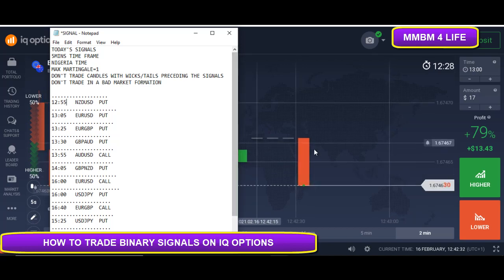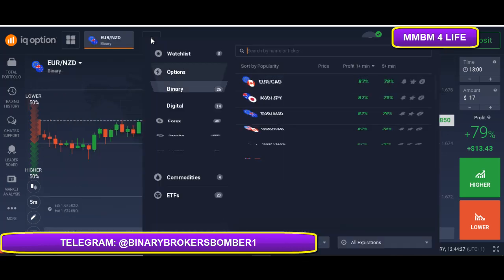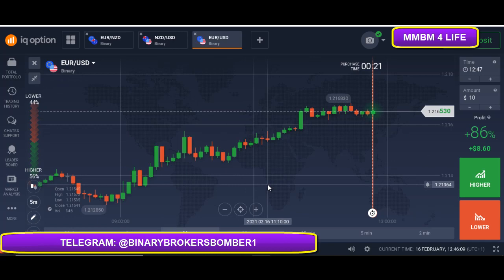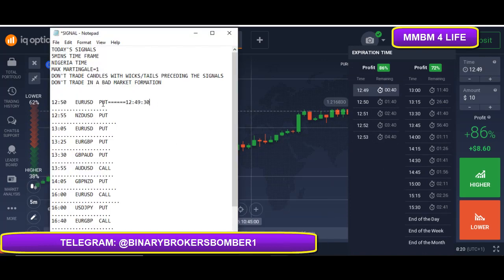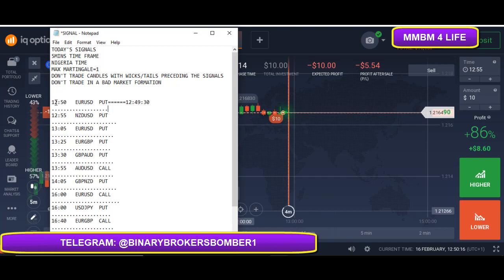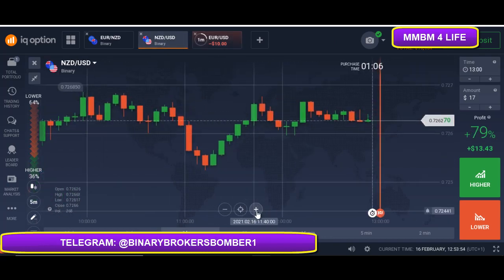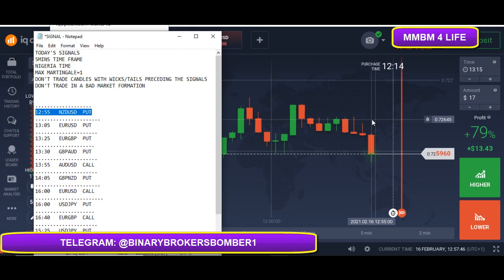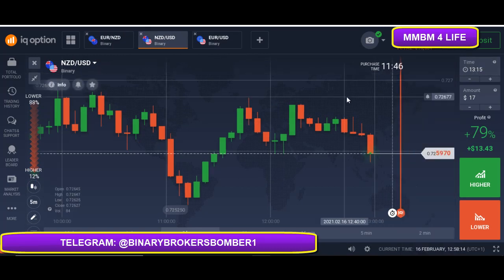HOW TO TRADE BINARY OPTION FUTURE SIGNALS ON IQ OPTIONS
This is how to trade the binary future signals on IQ OPTIONS/